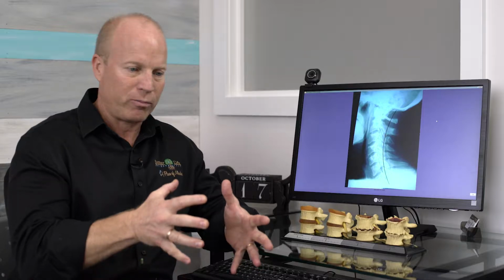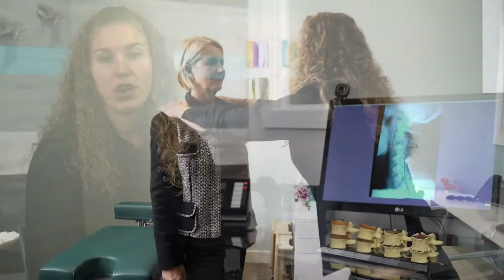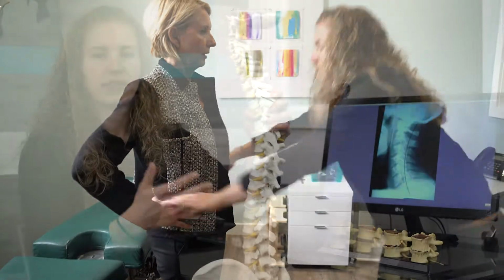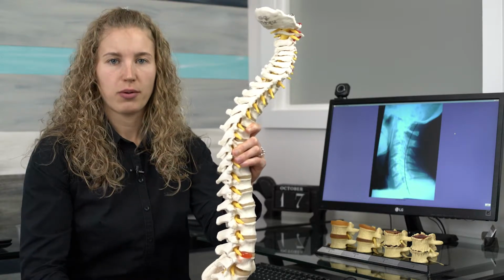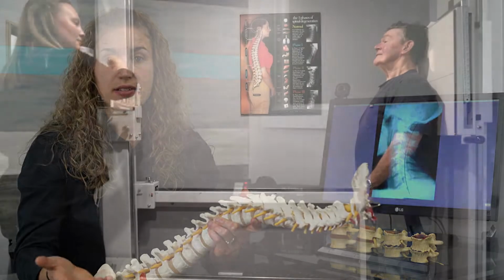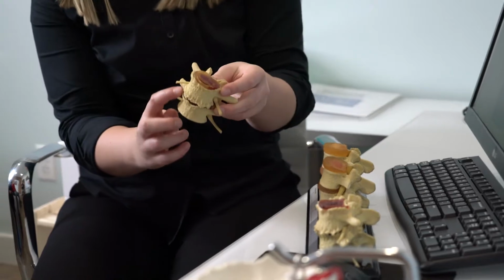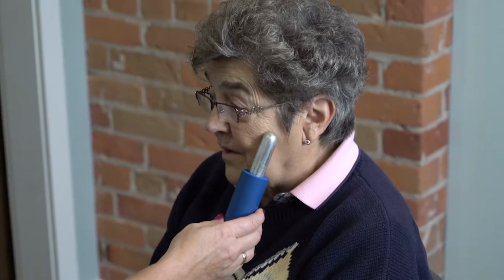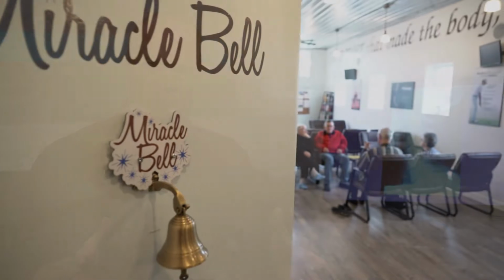Neuropathy Post Exam Neuropathy 1080